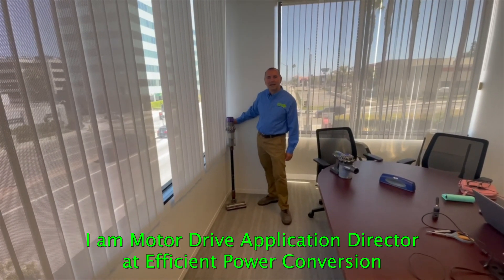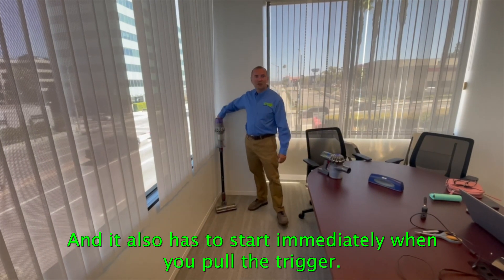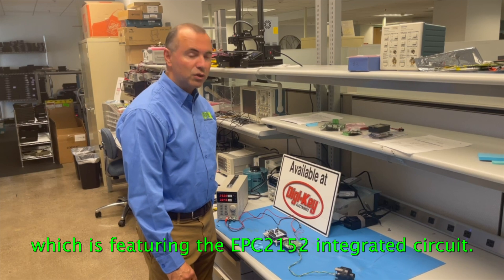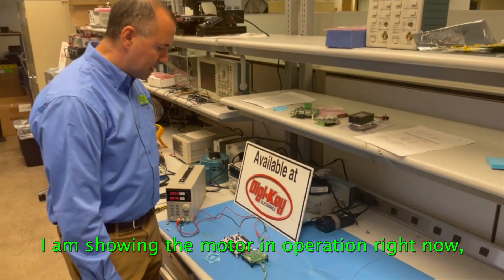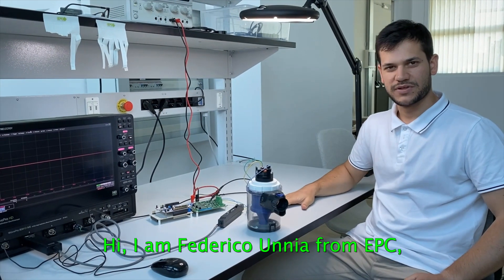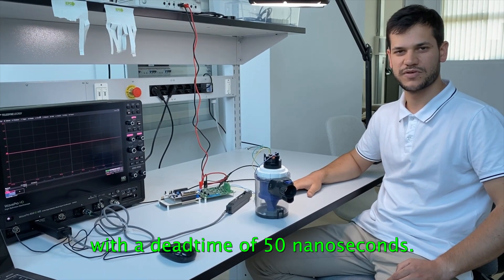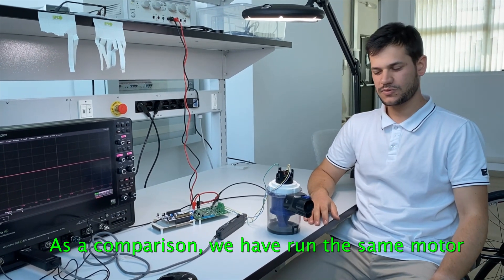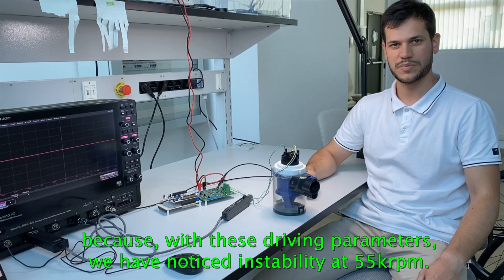Design Lightweight, High-Speed Vacuum Motor Drives Using Gallium Nitride (GaN) ICs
In this video, EPC GaN Experts demonstrate the advantages of using gallium nitride integrated circuits (GaN ICs) to design lightweight, high-speed motor drives for vacuums.  By using GaN, the frequency of the design can be increased, resulting in a solution that can be significantly smaller and ramp-up to full speed much faster than can be achieved with traditional silicon MOSFET designs.

GaN-based solutions featured in this video:
EPC9146KITA - 400 W GaN-based motor inverter board
EPC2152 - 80 V, 15 A ePower™ Stage